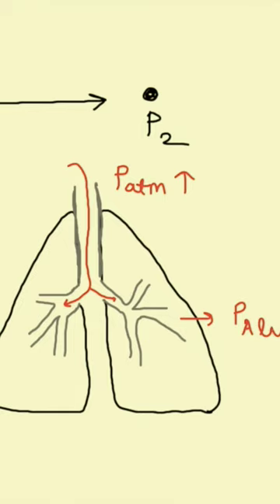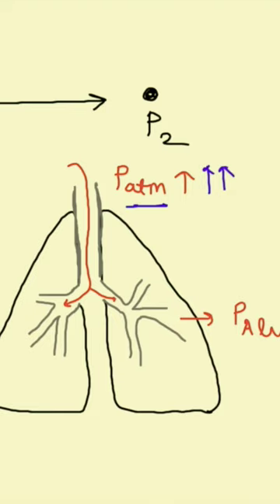positive VS negative pressure breathing | Mechanics of respiration | Respiratory Physiology